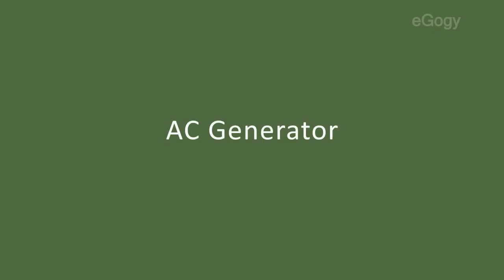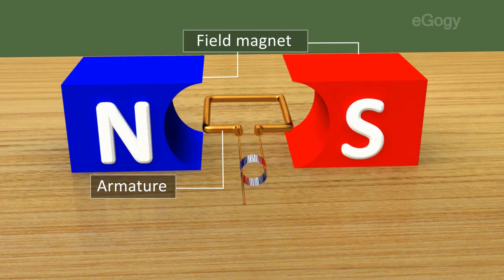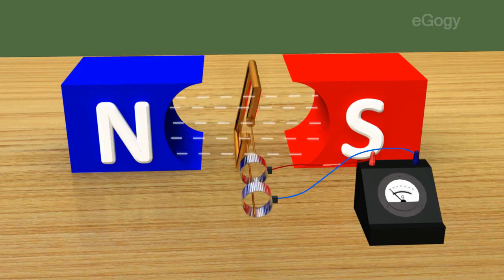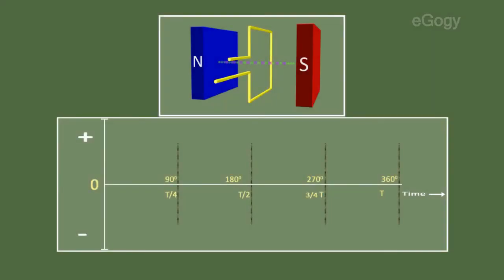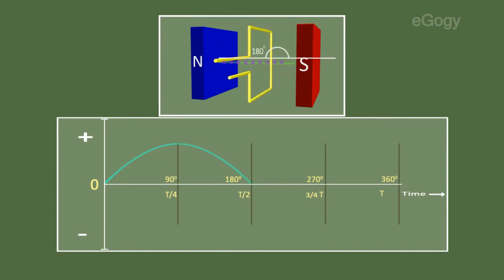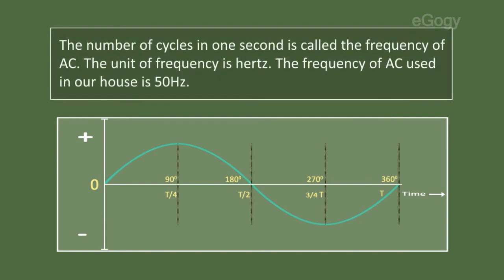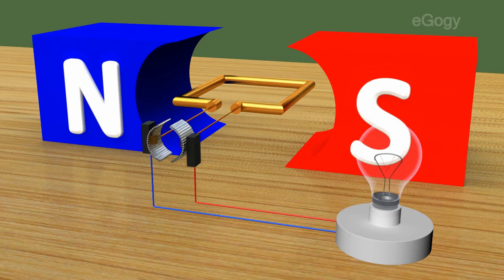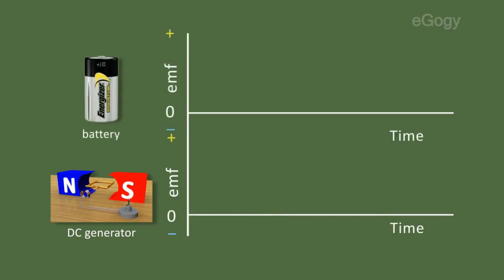AC Generator & DC Generator دينامو التيار المتردد ودينامو التيار موحد الاتجاه